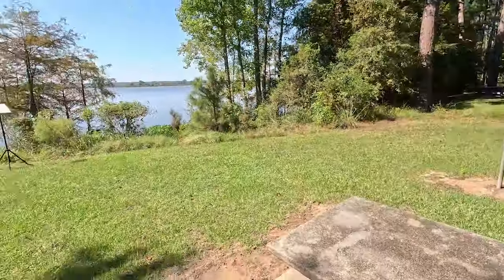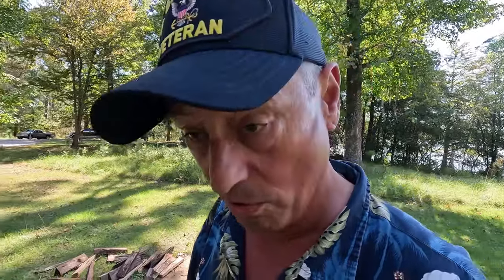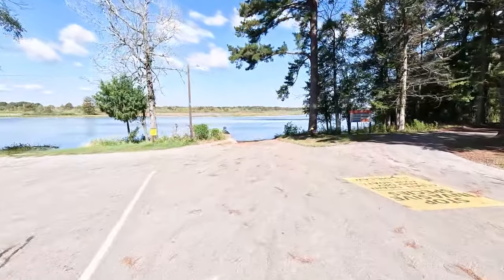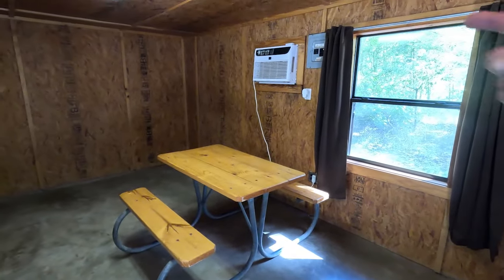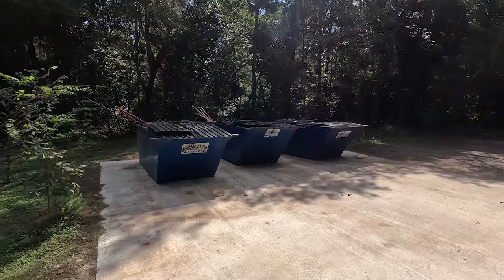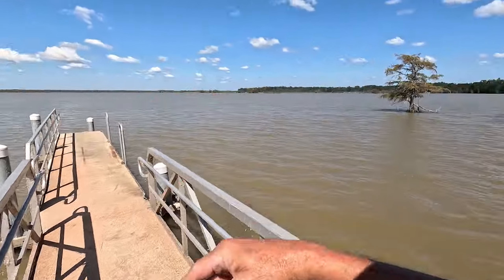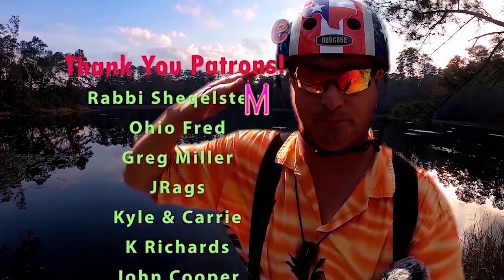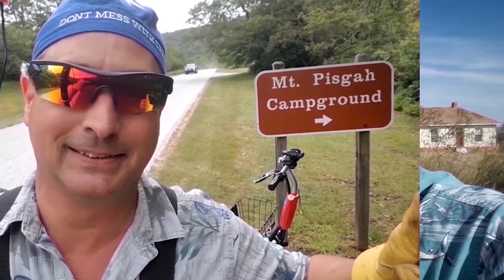A Return Visit To Martin Dies Jr State Park | Camping At Walnut Ridge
After Spending a week camping in the big city at an RV "resort" (not a resort ) we needed to get back out into our favorite place, a Texas State Park. One of my all time favorite Texas State Parks is Martin Dies Jr State Park.
Located on the shores of B.S. Steningham lake way down in the Texas Big Thicket, Martin Dies Jr State Park features everything we love about our Texas State Parks.
With almost 600 campsites there is a perfect site for you and your RV! Several miles of shoreline at Martin Dies Jr State Park provides you with ample places to do some fishing! You can even rent a canoe or kayak and go on the paddle trail.
Martin Dies Jr State Park provides you with Four boat ramps, two fishing piers miles of hiking trails and so much more!
Come along with me as I explore Martin Dies Jr State Park for the second time!